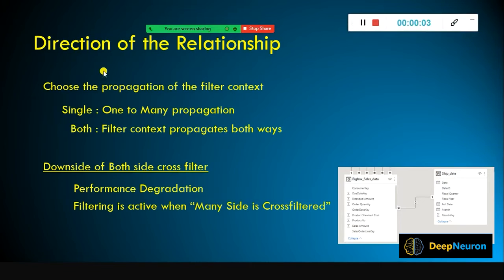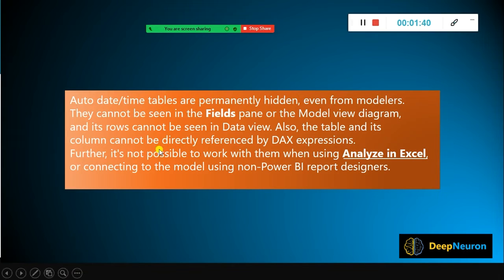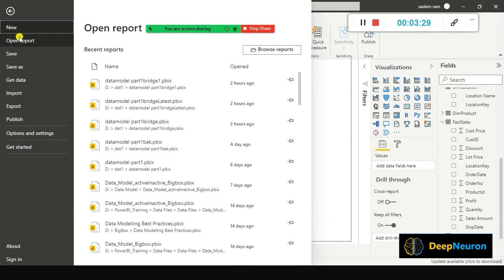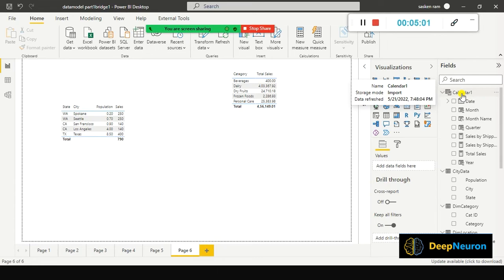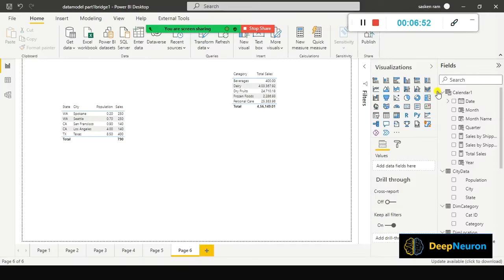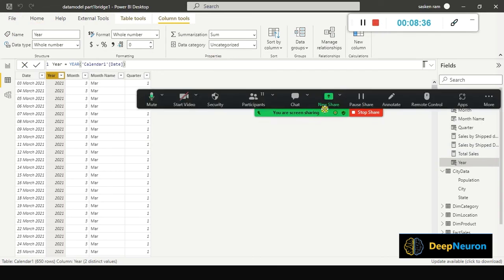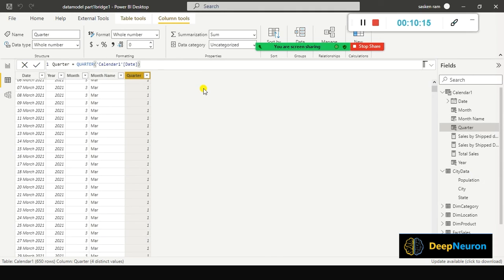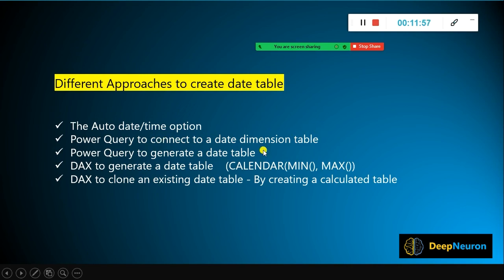Automatic Date table, Custom Date Table Creation in Power BI